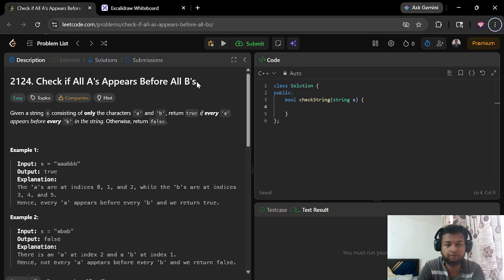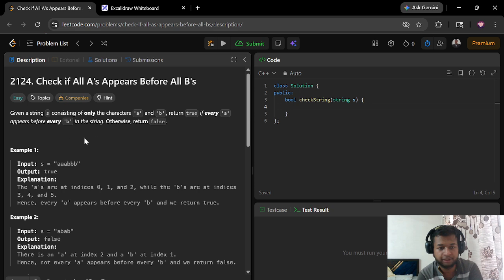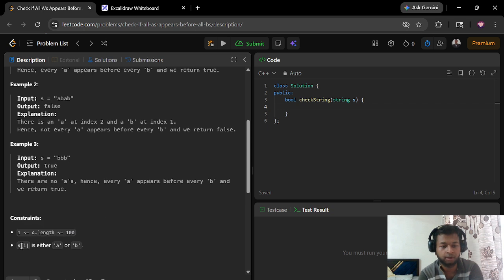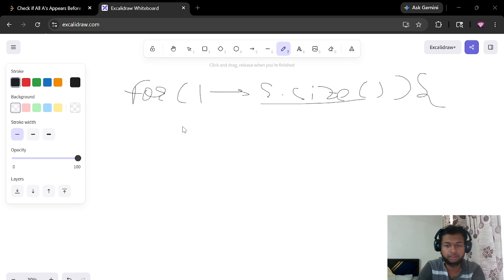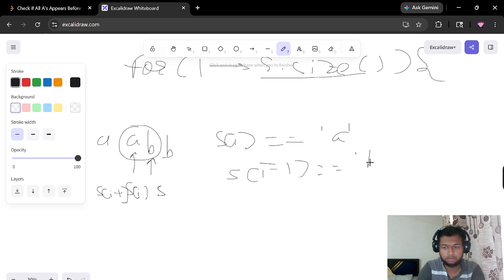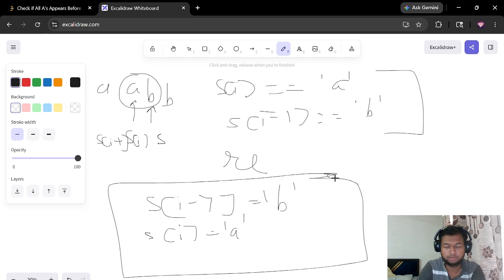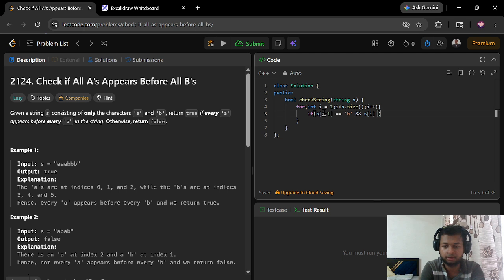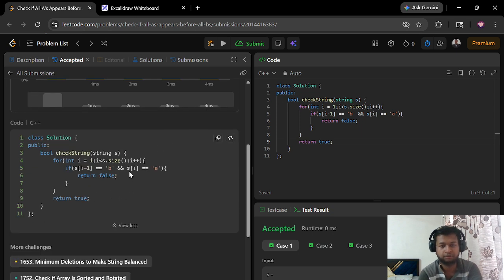2124. Check if All A's Appears Before All B's | Leetcode Problem Solving CPP